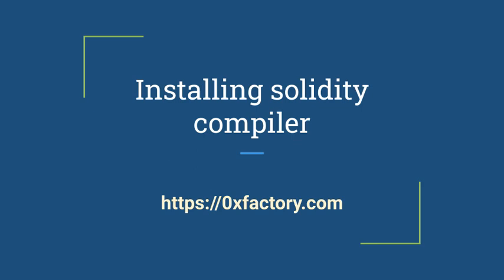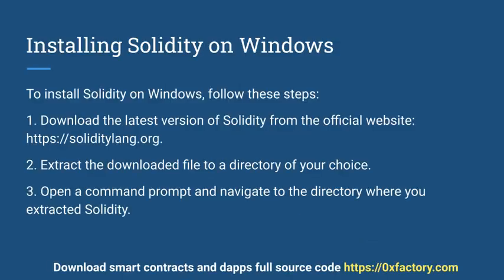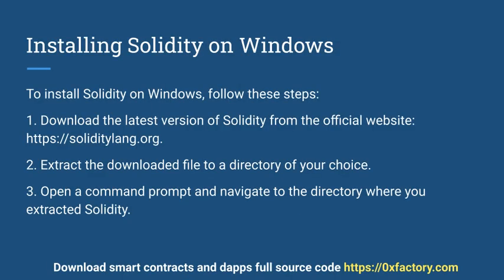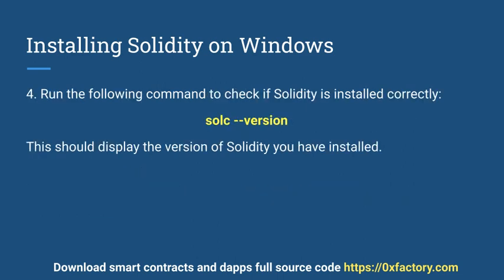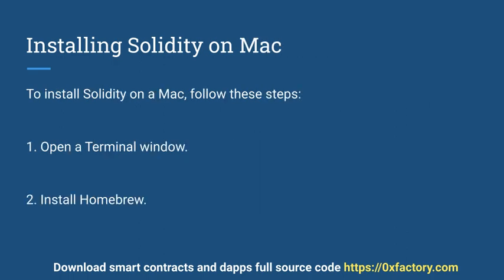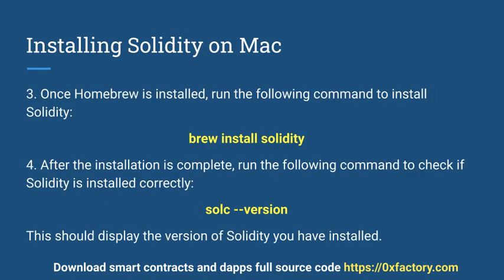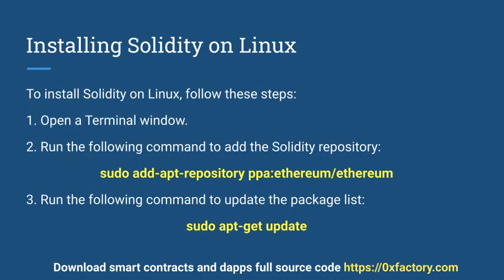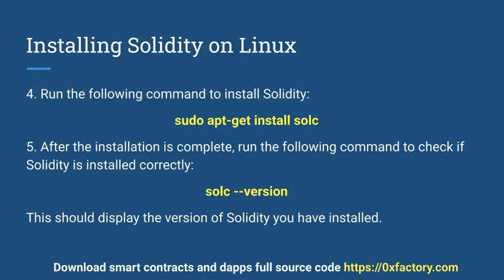Solidity Course: 2- Installing solidity compiler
To start developing smart contracts with Solidity, the first step is to install the Solidity compiler. In this article, we'll go through the steps to install Solidity on different platforms.